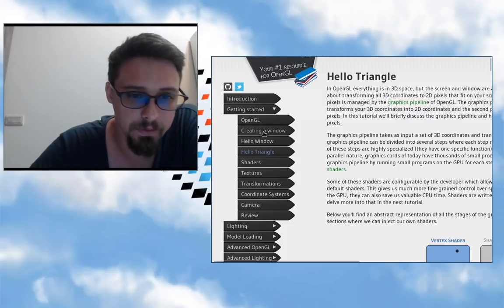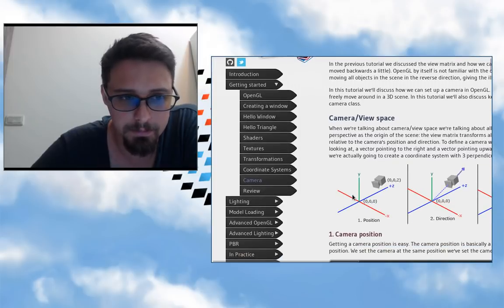OpenGL Tutorial Series for yah